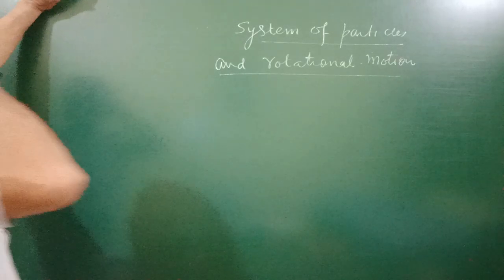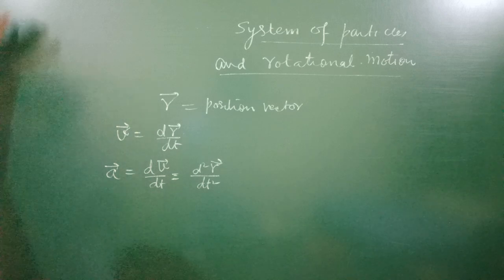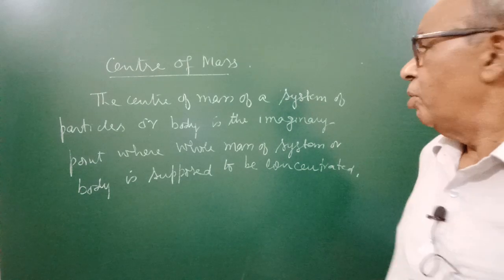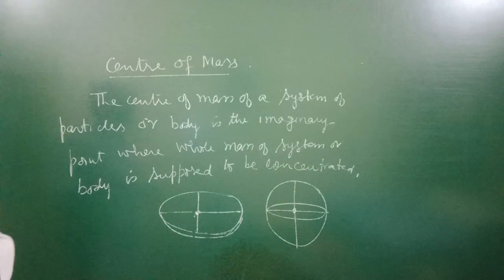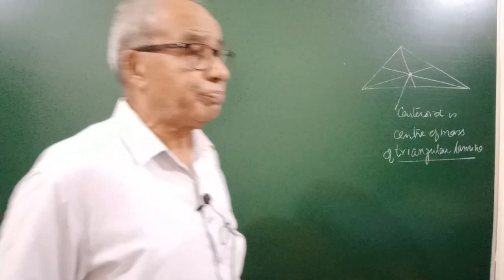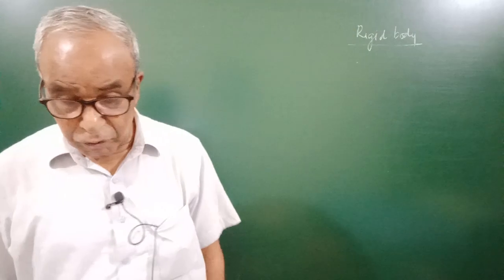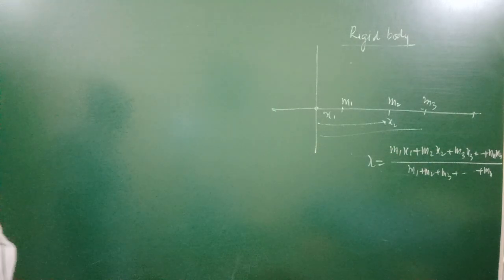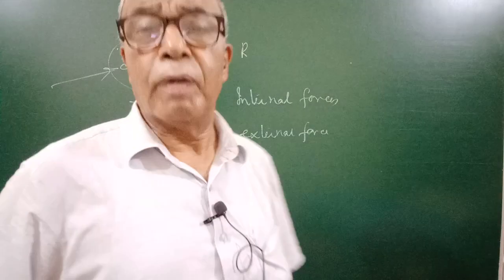Mathematical representation of velocity, acceleration &force.Definition of centre of mass .